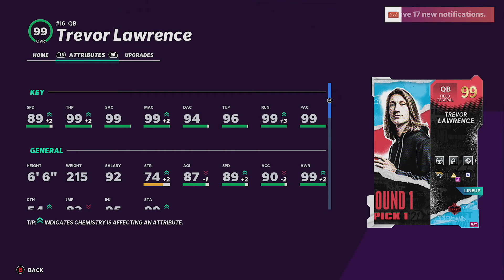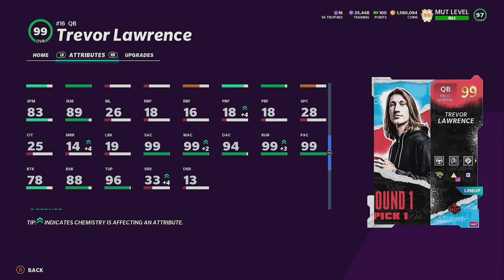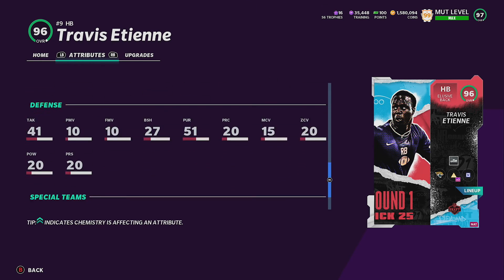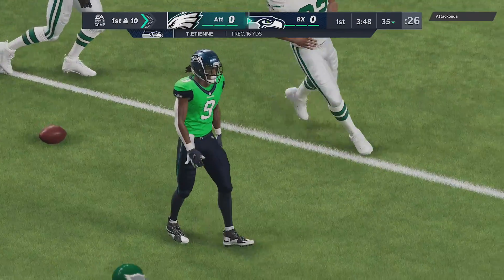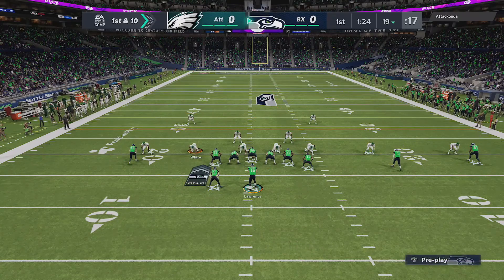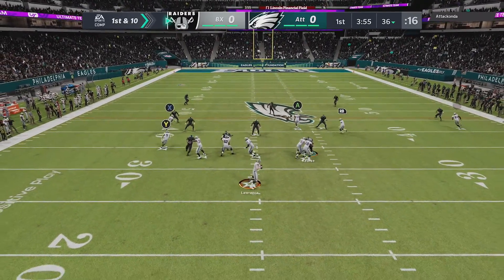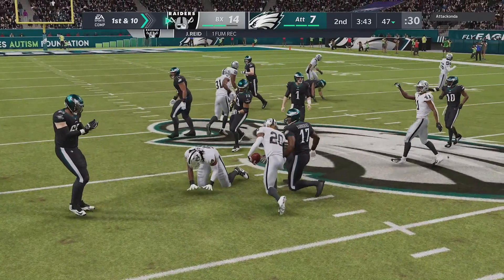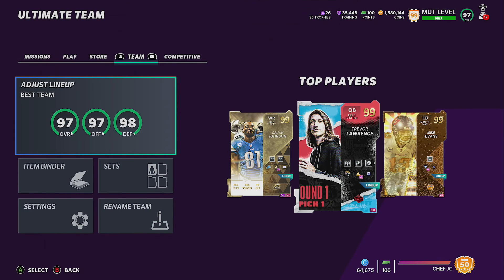MY MUT TEAM #37/ 99 OVR Lawrence And 96 OVR Etienne Team Up On The MUT Field!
This is a series where I talk about Madden Ultimate Team from investments to gameplay to packs to how I built my team.